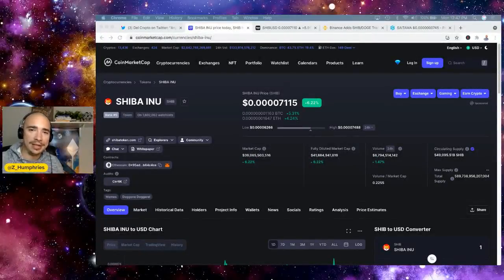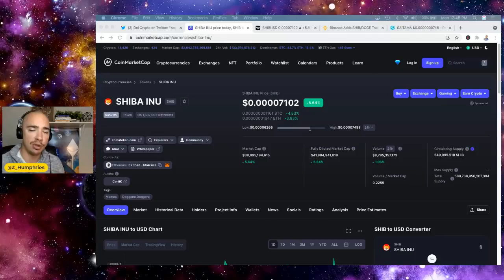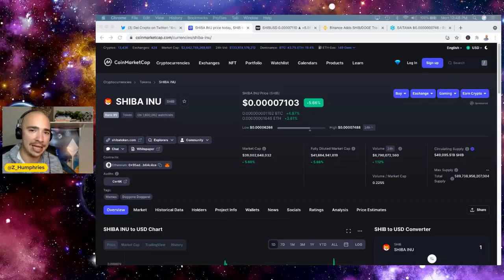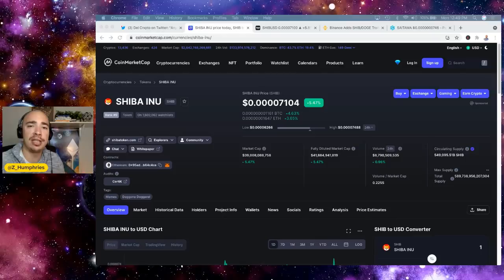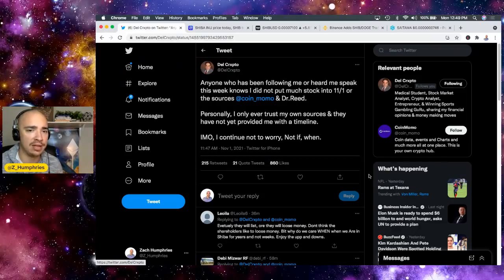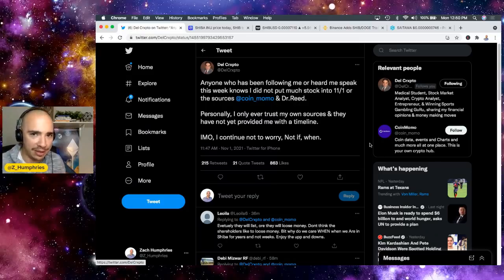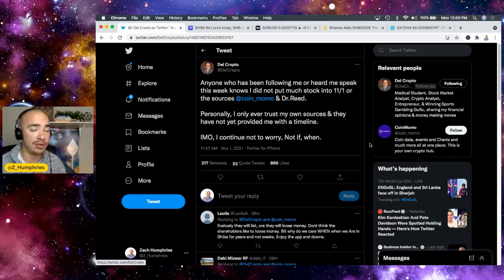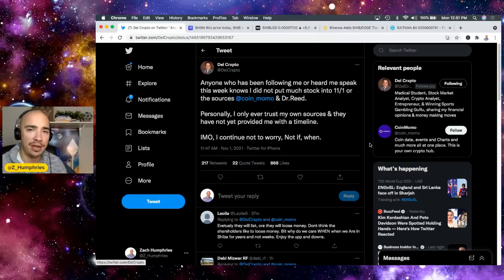SHIBA INU HOLDERS! SET THE RECORD STRAIGHT!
SHIBA INU HOLDERS! SET THE RECORD STRAIGHT! SHIBA INU IS NOT COMING TO ROBINHOOD JUST YET. THE SHIBA INU TO ROBINHOOD RUMOR WAS JUST THAT, BUT WE STILL DO BELIEVE THAT IT IS A MATTER OF WHEN AND NOT IF FOR ROBINHOOD ADDING SHIBA INU TO THE PLATFORM. SHIBA INU COIN HOLDERS! Our goal is to grow our portfolios and have a place where we can all have a safe space to discuss all things crypto! Access to our private Discord is part of the package too! Come check it out!